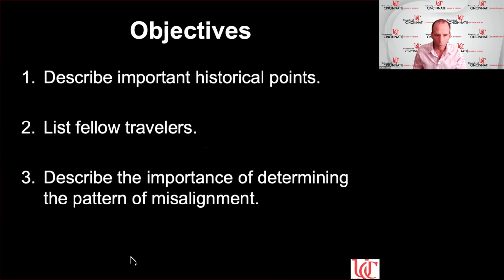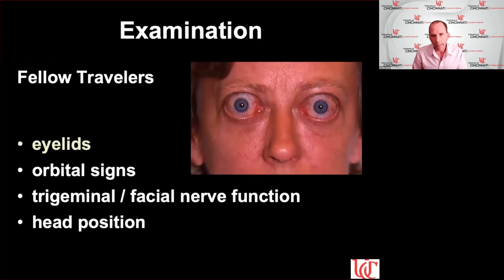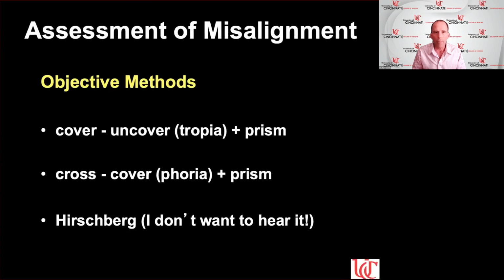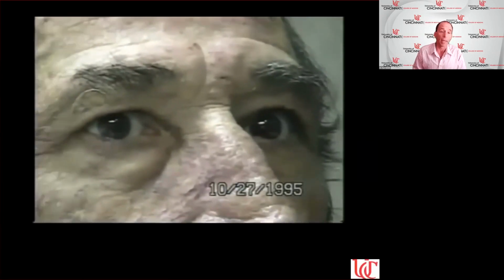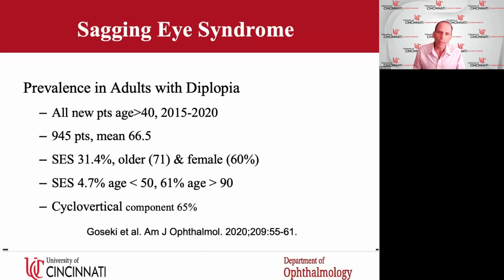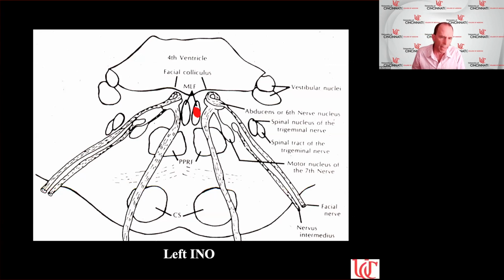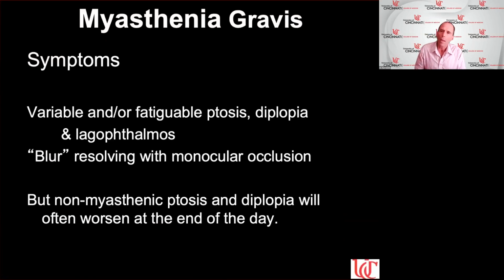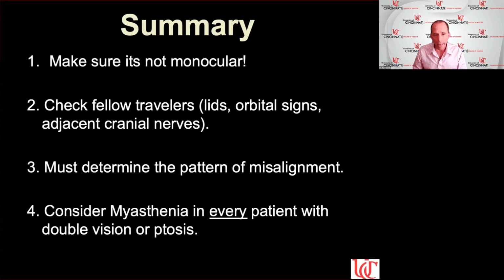Lecture: Approach to the Patient with Double Vision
This webinar will cover the history, exam and diagnostic evaluation of the patient who presents with double&amp;nbsp; &amp;nbsp; vision. At the completion of the webinar, the participant should be able to: Describe important historical questions Describe critical portions of the motility exam Outline management strategy based on the history and exam Lecturer: Dr. Karl Golnik, Neuro-ophthalmologist from the University of Cincinnati, Ohio USA.